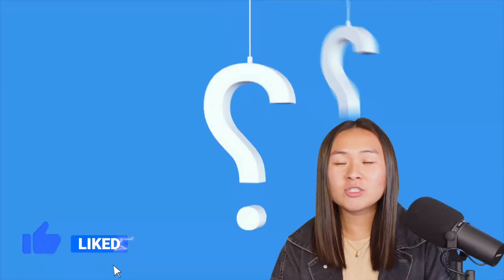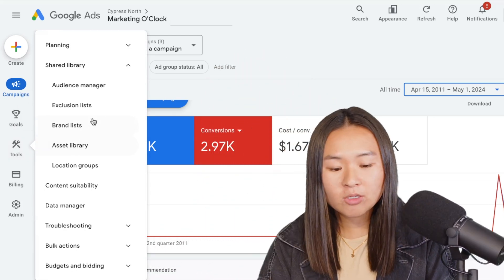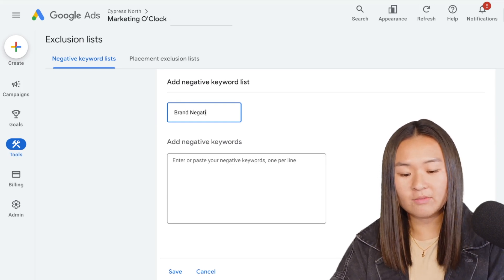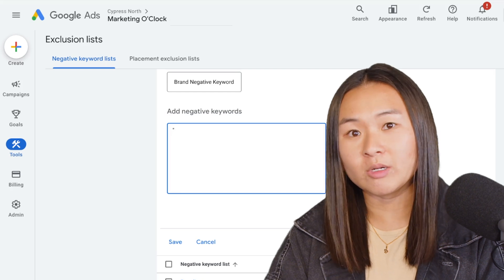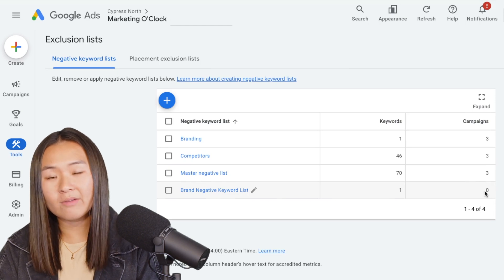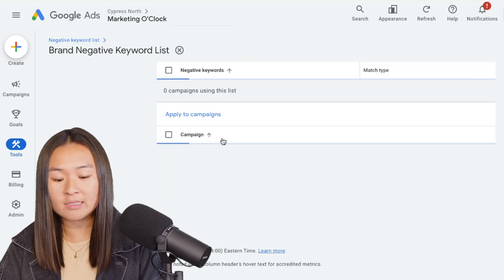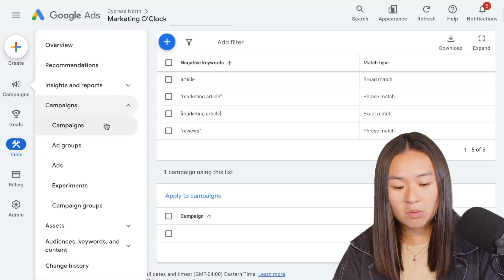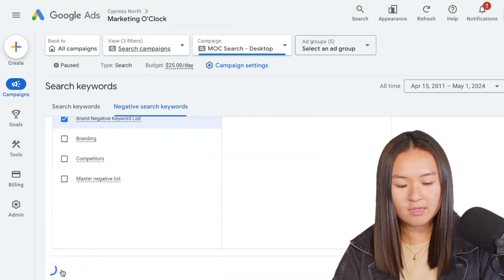How to add Negative Keyword lists in Google Ads